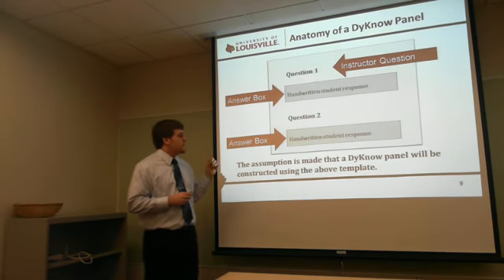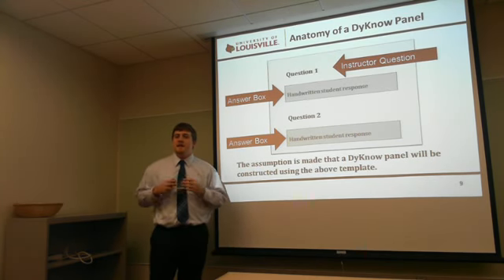Jared Hatfield Thesis Defense 1 / 4